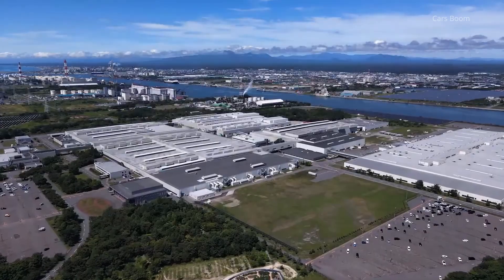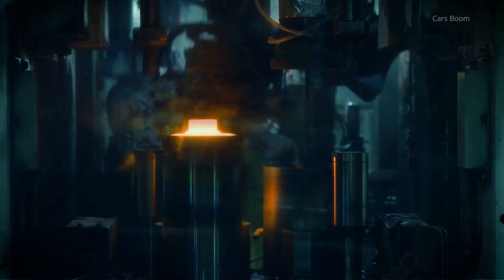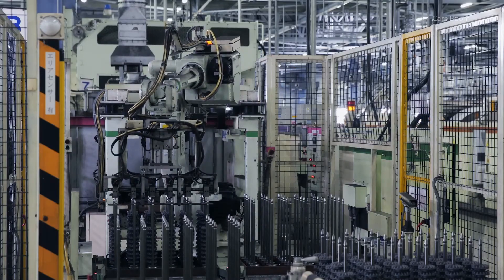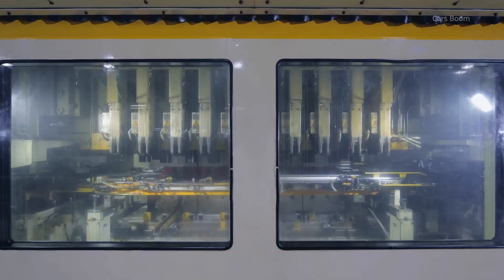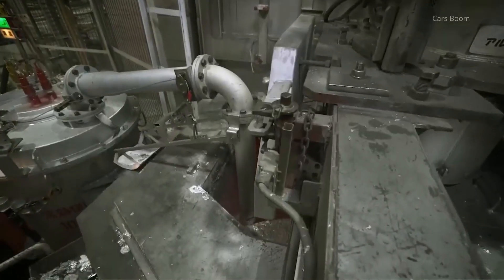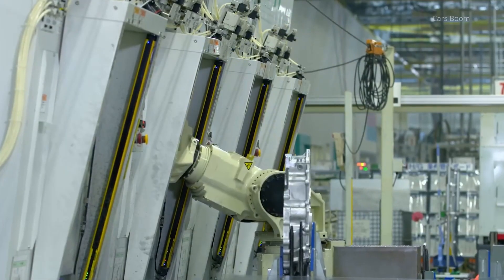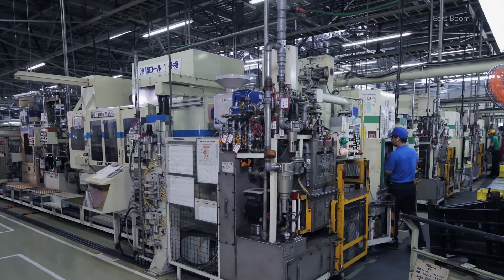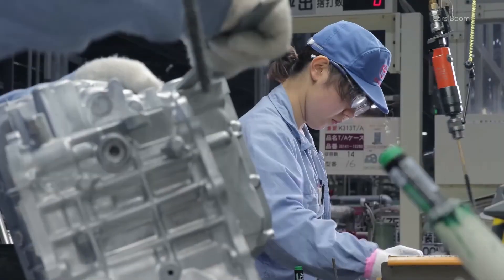Toyota CVT Production in Japan: A Behind the Scenes Look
Explore the intricate production process of Toyota's CVT (Continuously Variable Transmission) in Japan. From die casting and pressing to forging, heat treatment, and precision assembly, discover how Toyota crafts its advanced transmissions for unmatched reliability and efficiency. Take a behind-the-scenes look at cutting-edge technology and exceptional craftsmanship.